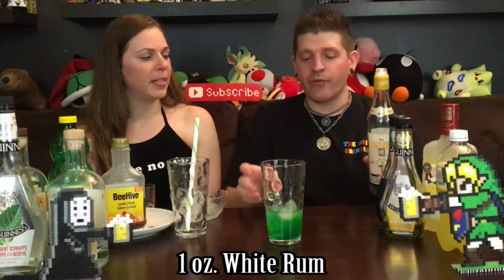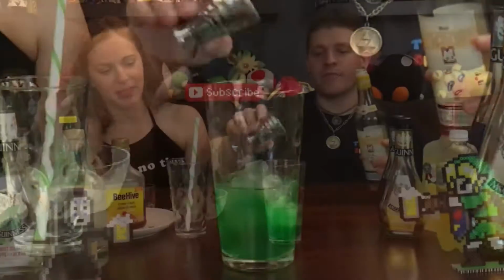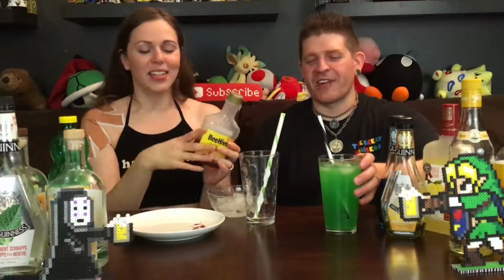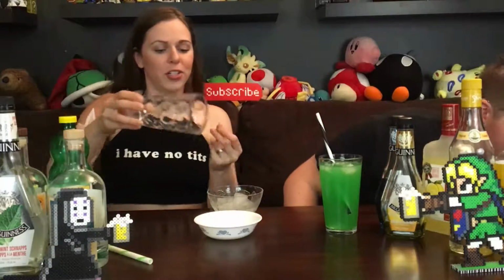Kingdom Hearts 3 - Keyblade & Frozen Themed DELICIOUS Cocktails!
Shelle crafts up a Frozen themed cocktail called Ice Ice Baby, while Tom embraces his inner Keyblade Warrior and creates a Sora themed cocktail called "The Keyblade".
** Drink recipes AND MORE down below **

Tips automatically grant you a +10 Charisma modifier!

Some of the gear that we use on the show:
Takstar SGC-598 Shotgun Mic:

50-Inch Lightweight Tripod with Bag:

Joby Gorillapod 325:

Rink Drink Bar Spoon (with Masher Disc):

**DRINK RECIPES**

The Keyblade:
1 oz. Rossi D'Asiago Limoncello
0.5 oz. Crème de Banane
0.5 oz. Blue Curaçao
1.0 oz. White Rum
Top with Pineapple Canada Dry (soda pop)
Serve over ice and enjoy!

Ice Ice Baby:
Rim glass with corn syrup & white sugar
1 oz. Dixon's Distilled Spirits Silvercreek Vodka
1 oz. Dixon's Distilled Spirits Wicked Gin
1 oz. Peppermint Schnapps
A splash of Lemon Juice
Leaving room, top with Coconut Milk
Drop in approx. 0.25 oz. Blue Curaçao to look like Elsa's blue ice
Serve over ice, and Let It Go!

We're a weekly Geek talk show focused on crafting alcoholic cocktails and drinks based around each episode's topic. We discuss the drinks we make, the taste, then discuss things like video games, cosplay, movies, tabletop gaming, conventions, and a treasure chest full of geekery!